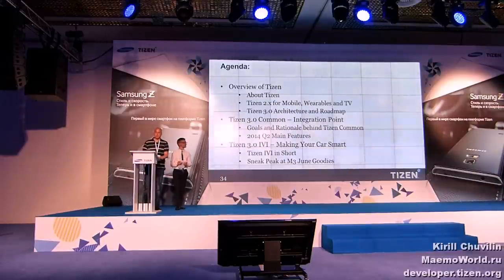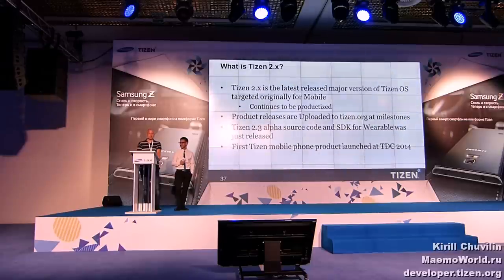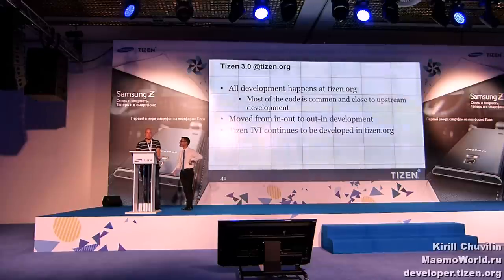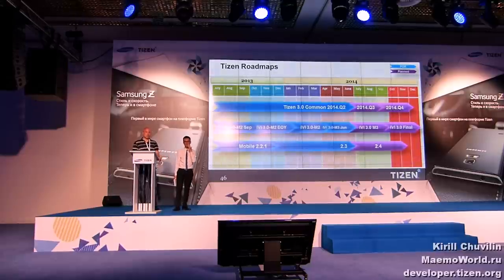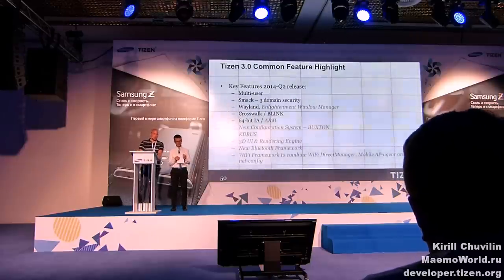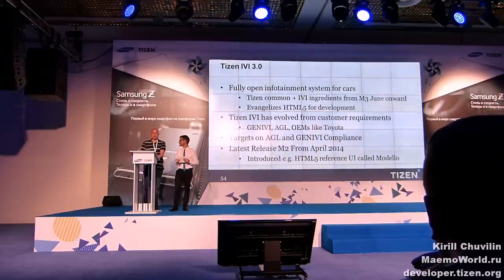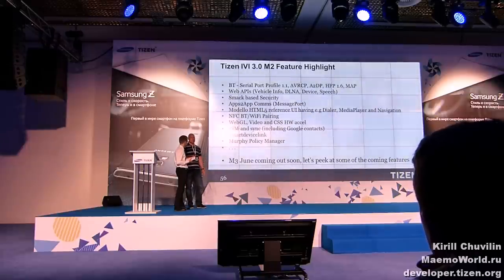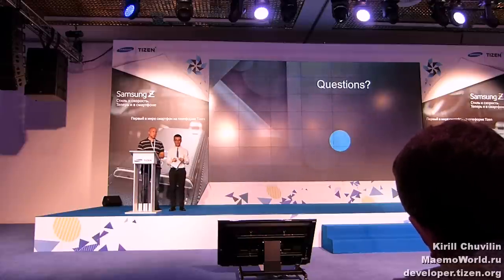Tizen Developer Summit Russia 2014 - 03 - Matti-Pekka Sivosuo - Обзор общего и IVI профилей Tizen